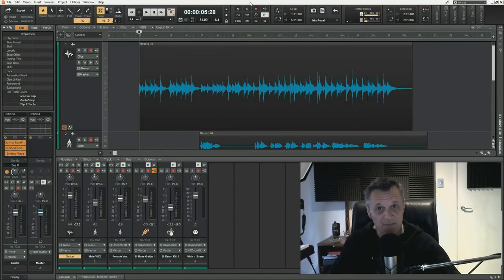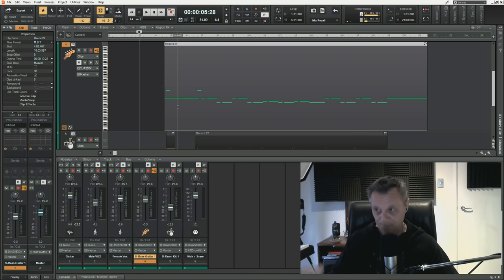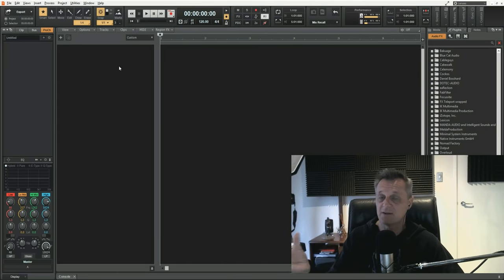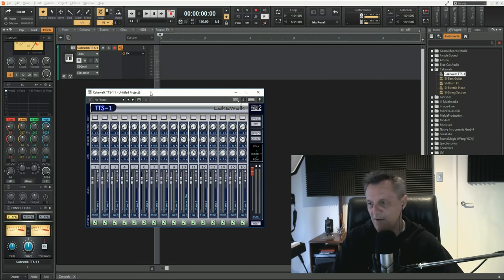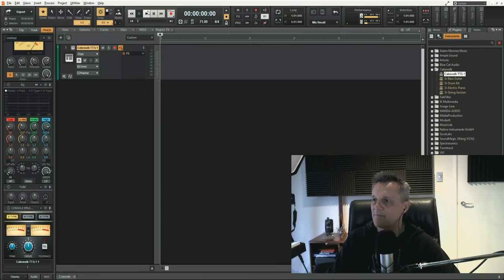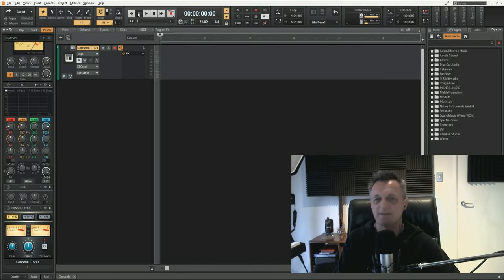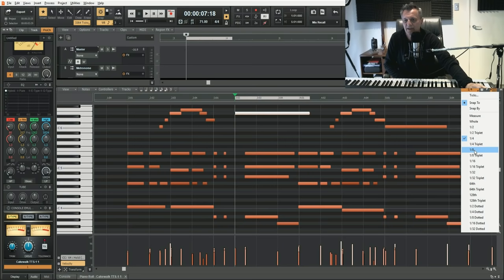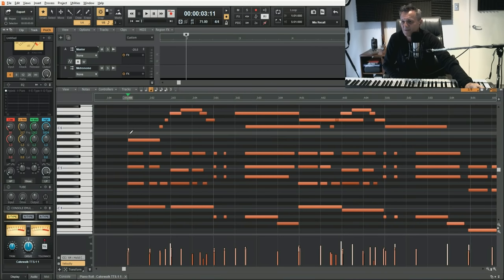How To Use Cakewalk by Bandlab - MIDI Basics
In this tutorial we discuss using MIDI in Cakewalk by Bandlab, from a beginners perspective. If you are just starting out - this one is for you.